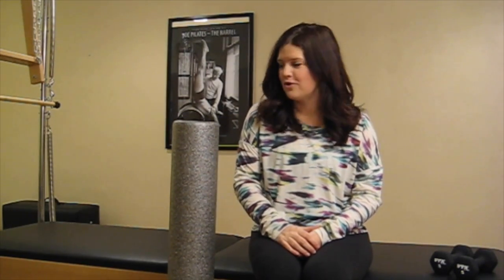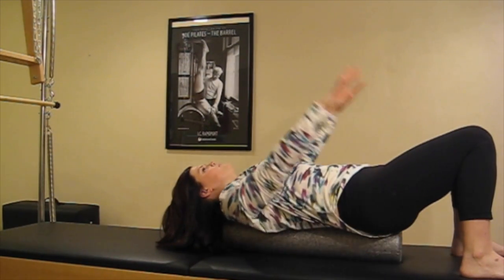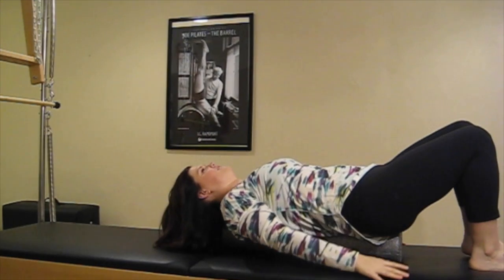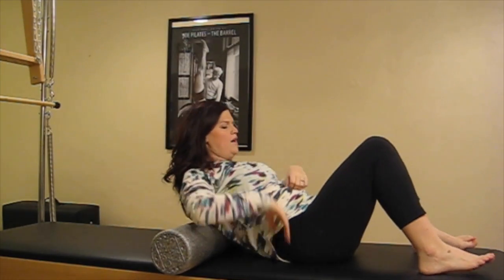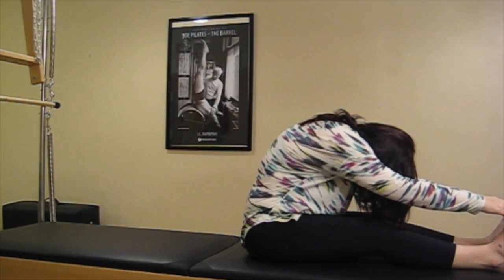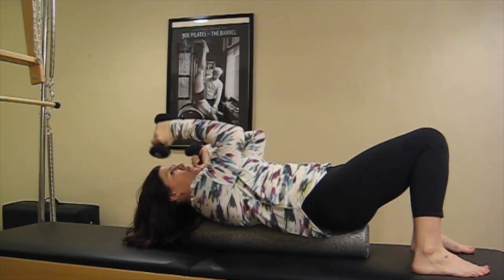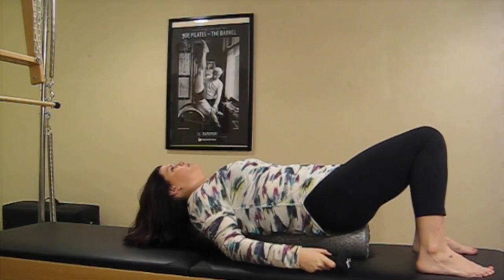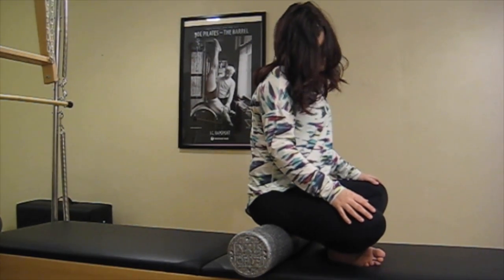Pilates for Dialysis: Part 1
This short Pilates mat workout is port-friendly for individuals going through dialysis requiring either a CVC or peritoneal port.